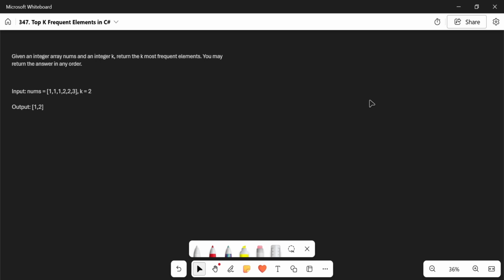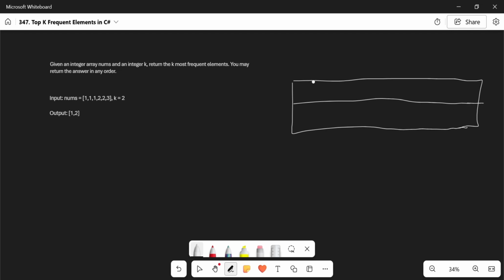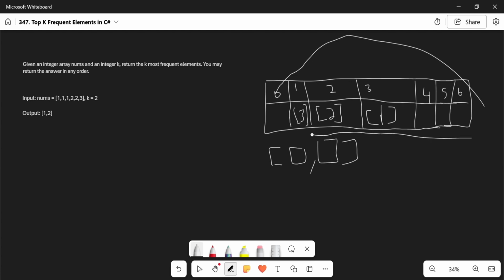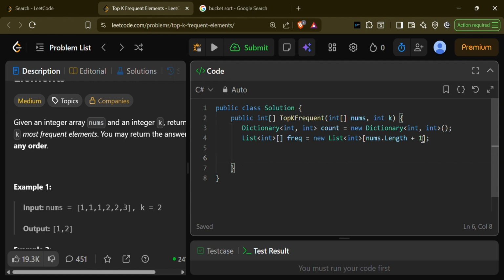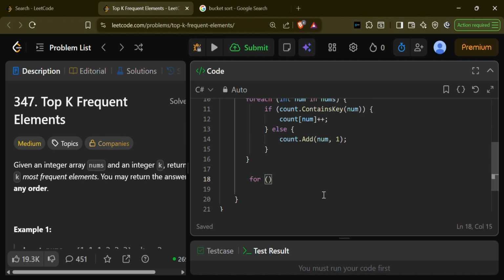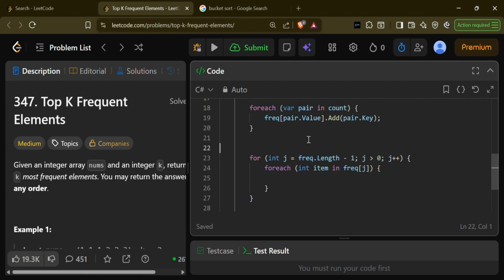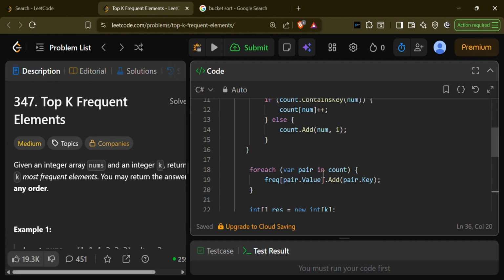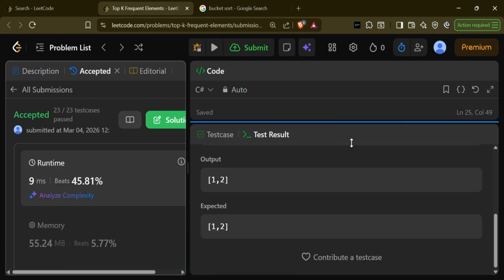Top K Frequent Elements - Hash Maps & Bucket Sort - Leetcode 347 - C#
Learn how to solve LeetCode Top K Frequent Elements (#347) in C#! In this video, we walk through how to find the k most frequent elements in an array using a HashMap and Bucket Sort approach. A classic coding interview problem that tests your ability to work with dictionaries and frequency counting in C#.
Topics covered:

Top K Frequent Elements problem explanation
HashMap frequency counting
Bucket Sort approach for optimal performance